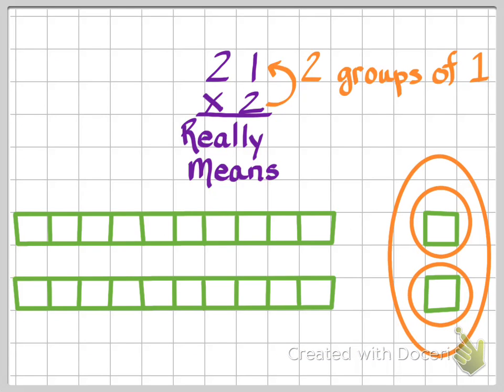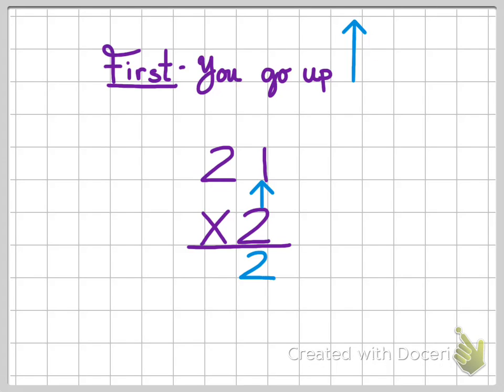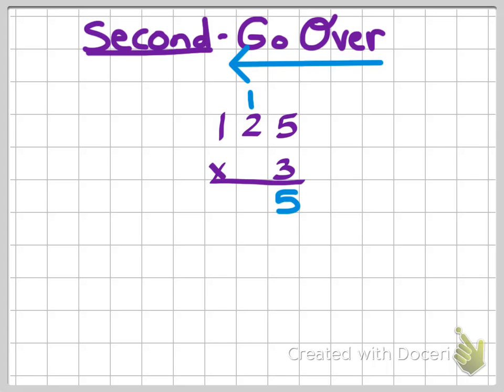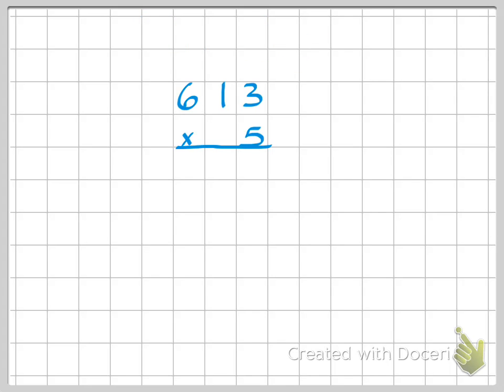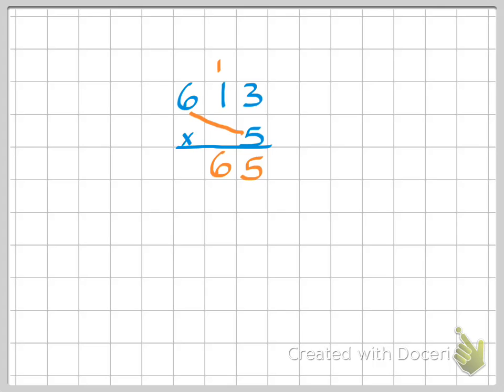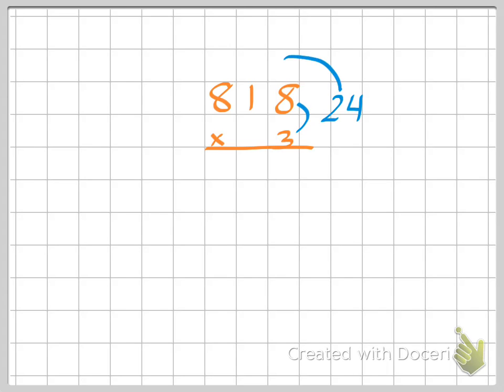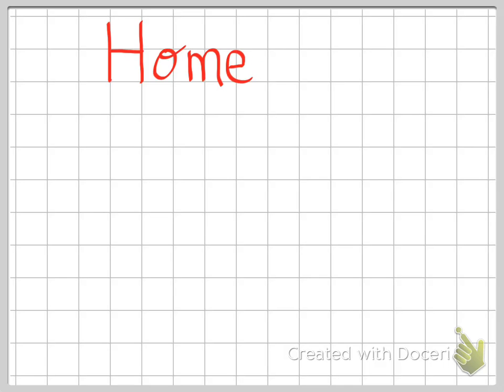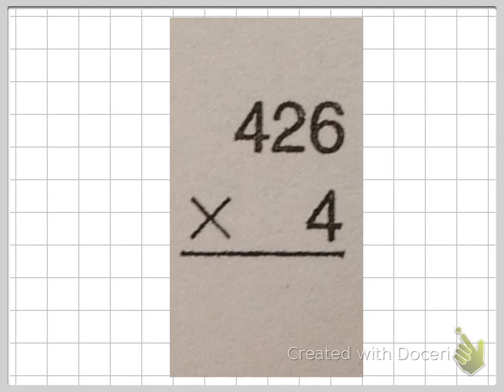HW For Wednesday 11-6